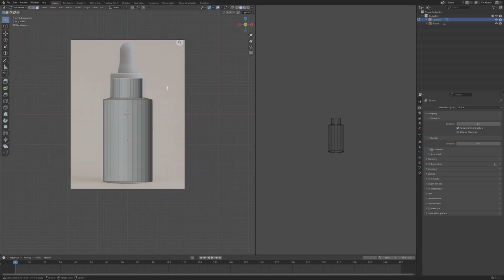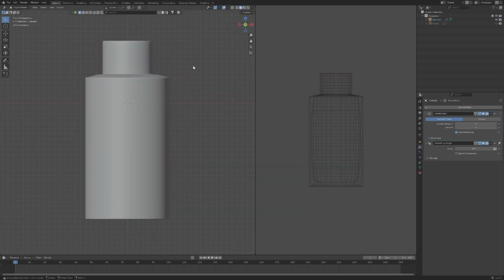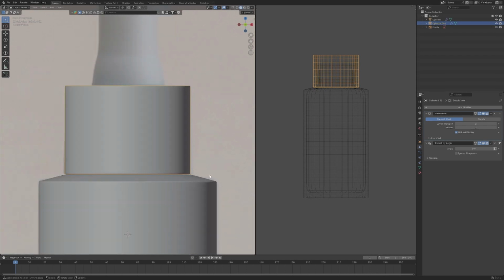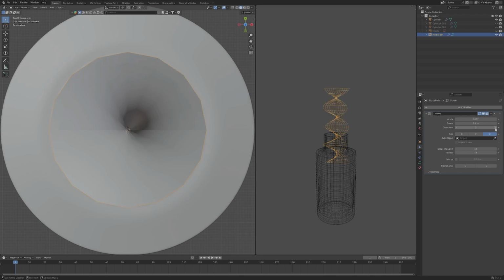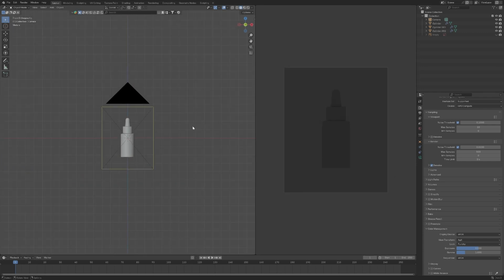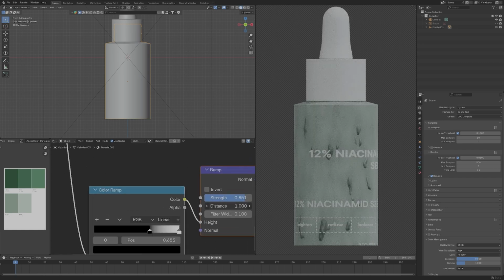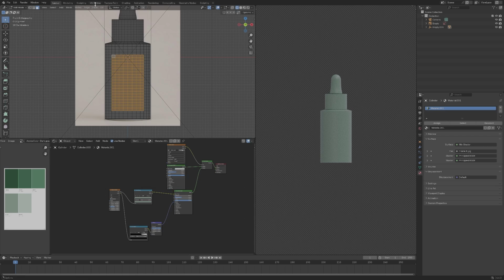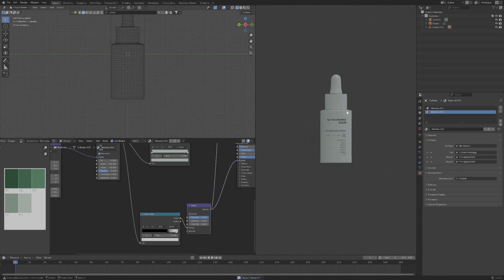Designing a Stunning Skincare Bottle in Blender – Full 3D Workflow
Hey guys
So today i want to show you how to make minimalist product in blender this video will be easy tutorial for beginner and here I try to summarize this video quickly and easily so that those of you who want to make a speaker model easily, prepare your snacks and coffee, enjoy watching this video